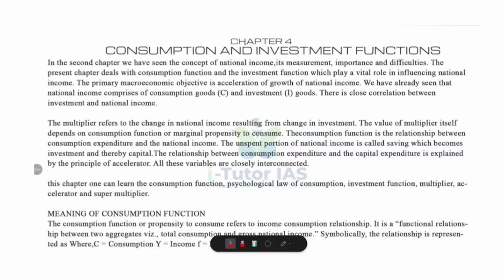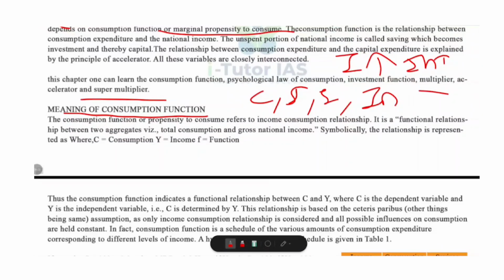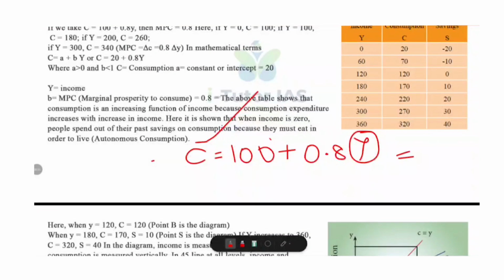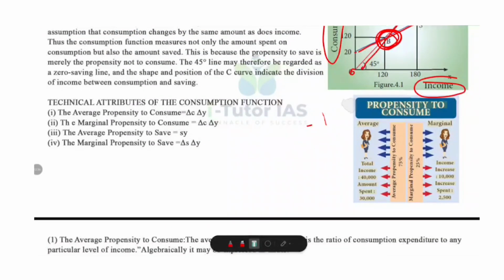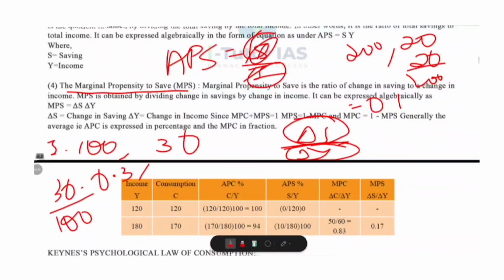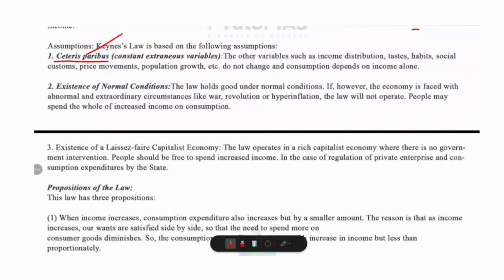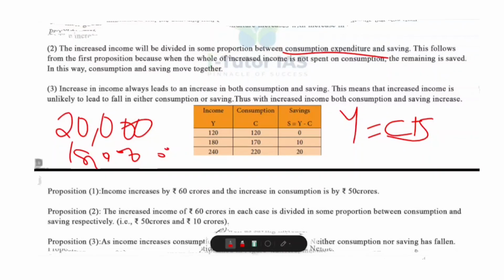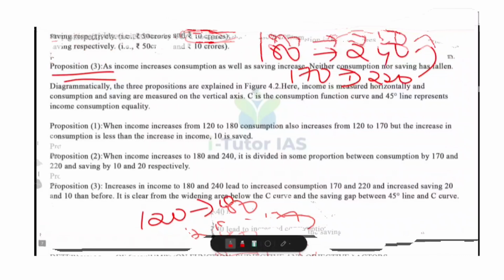CONSUMPTIONS AND INVESTMENTS FUNCTIONS |CHAPTER 4| ECONOMICS +2 | i-TUTOR IAS ACADEMY |NCERT SERIES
Chapter 4 - CONSUMPTIONS AND INVESTMENTS FUNCTIONS